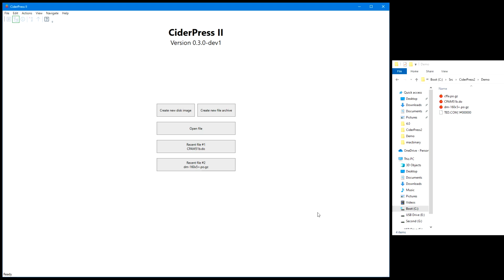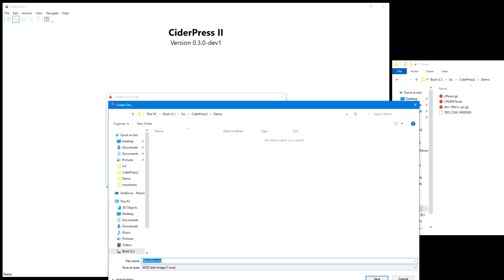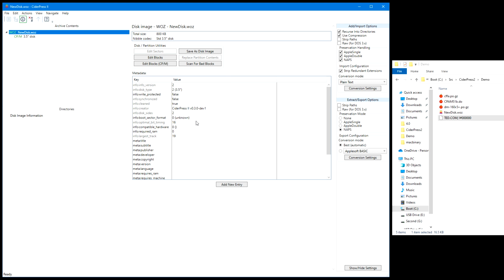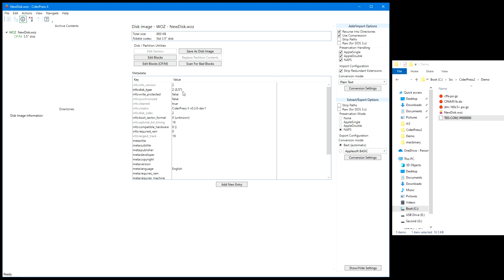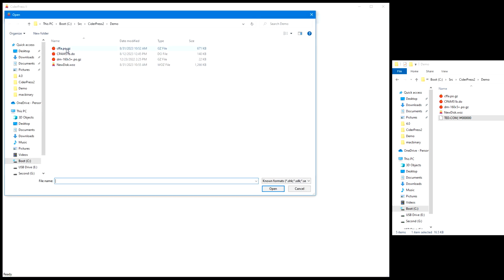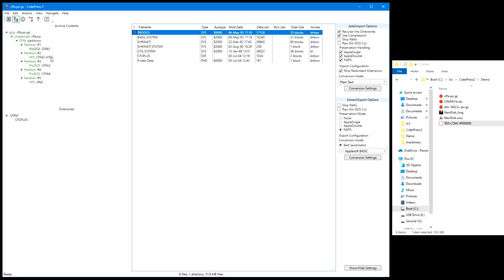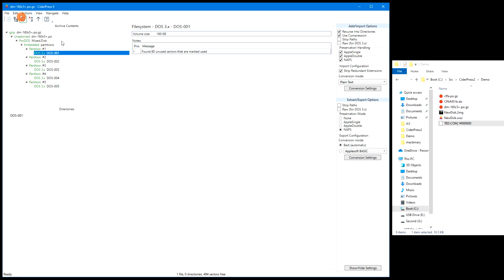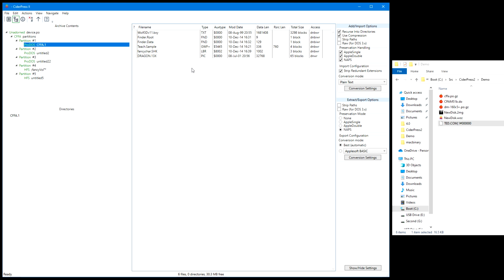CiderPress II v0.3 - Disk Stuff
A brief look at recent progress on CiderPress II, which has been mostly focused on disk images and filesystems.